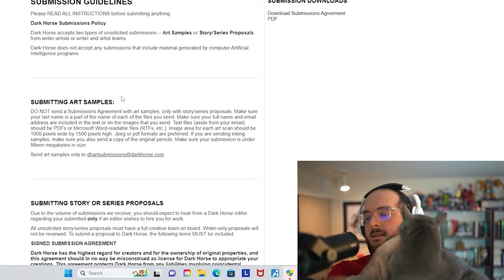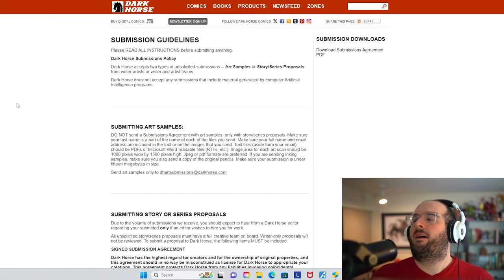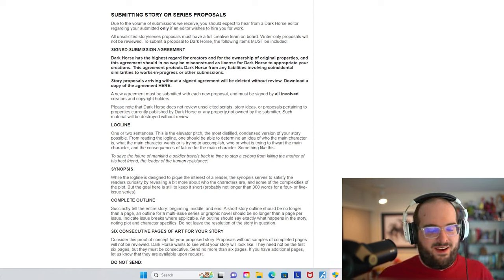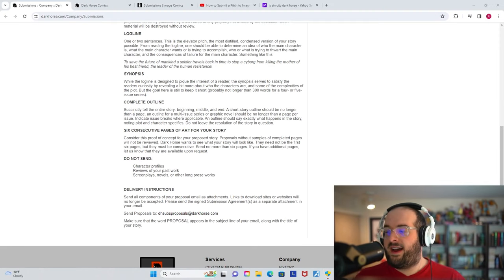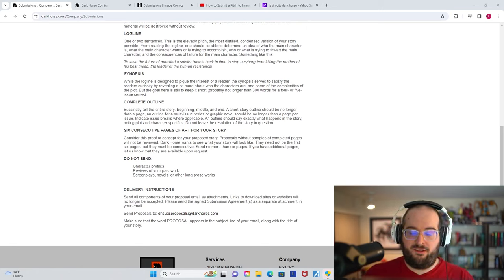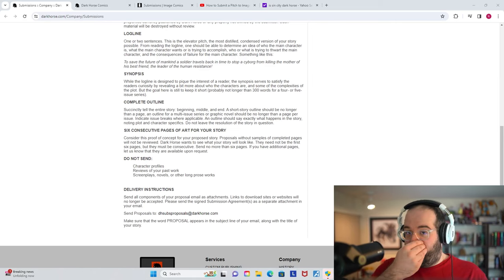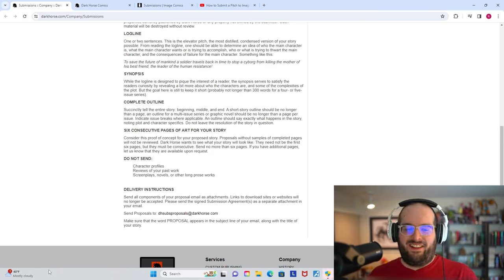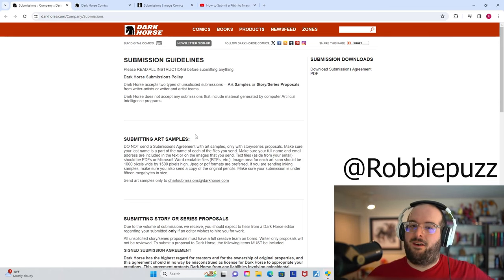How To Submit A Comic Book Pitch to Dark Horse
Today I am going to cover the submission guidelines for Dark Horse Comics, one of the the largest publishers of creator owned comic books.

The Submission guidelines are made conveniently available on Dark Horse's

They are simple!
1. Provide a signed submission agreement.
2. Provide a logline (a one to two sentence elevator pitch)
3. Provide a story synopsis (a more detailed overview of your story)
4. Provide a complete outline (a beginning, middle, and end in a few pages)
5. Provide 6 pages of consecutive artwork (fully inked and lettered)

While these steps are simple enough to observe, pitching isn't simply the act of gathering up the minimal materials a submission requires, but it is a detailed process to hone your craft and prove you have what it takes to enter the big leagues.

Having tried my hand a few times in the past to pitch my ideas, I have learned a few lessons on what I think a top-tier publisher wants to see in their applications, and I provide some valuable insights that can give you a better chance at being considered.

Thank you to the viewers of my recent "How to Pitch to Image Comics" video for helping me climb past 150 follwers on the channel.